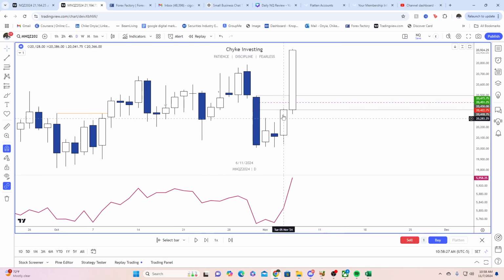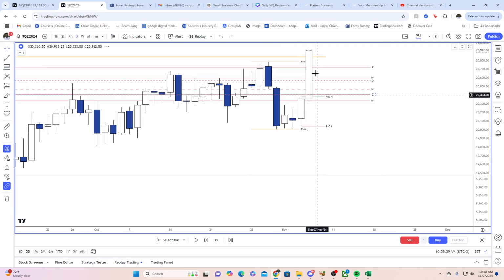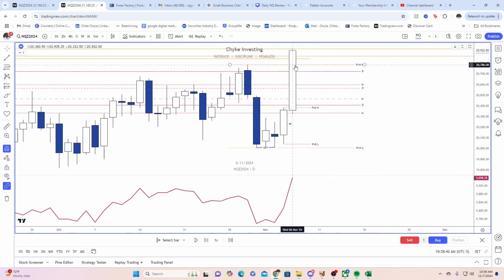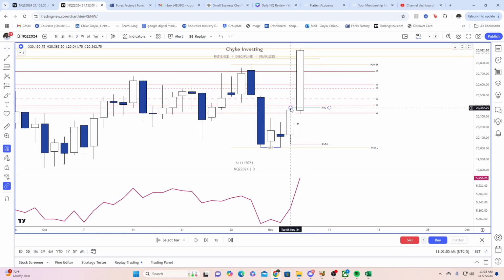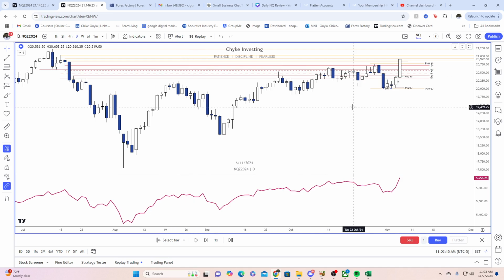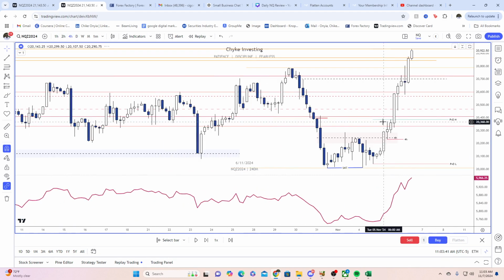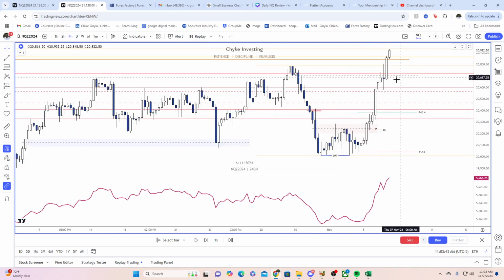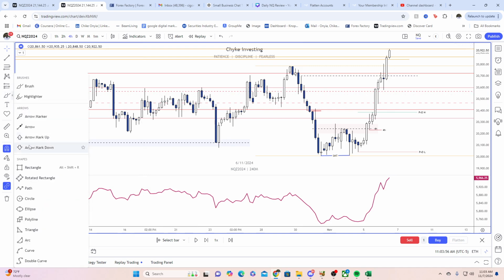How To DayTrade ICT Concepts | 2022 Model - Anticipating Large Range Days Pt. 2